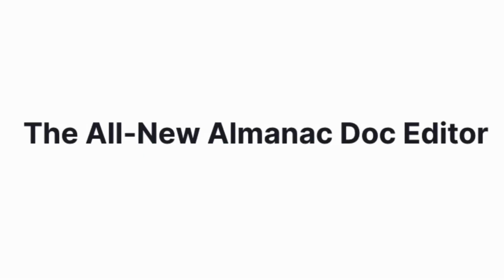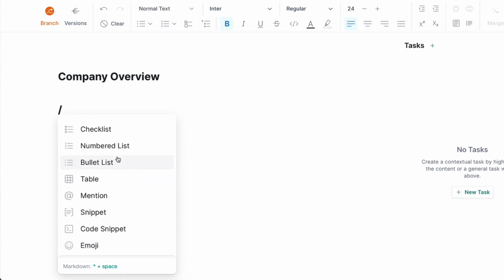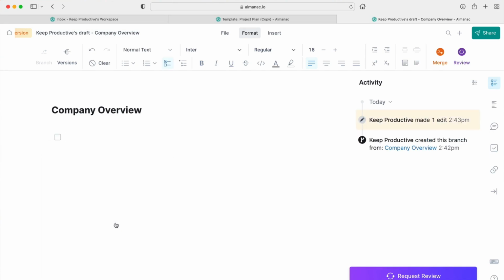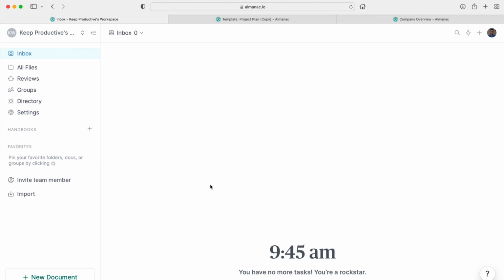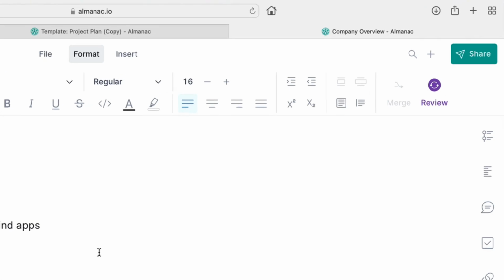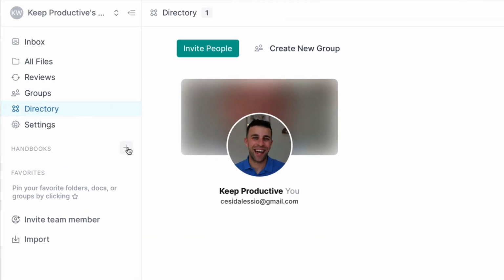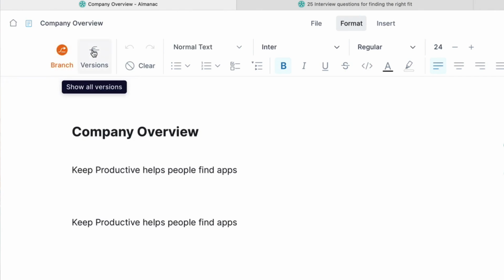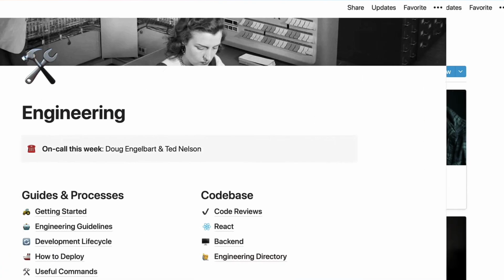Almanac: A-Sync Remote Collaboration - Review (2022)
Find the best productivity tools with our Almanac describes itself as a "platform for async collaboration" taking on Coda and Notion as the alternative to managing remote teams and documents. Almanac takes a different approach with a Marvel Loki-like ability to create new versions and timelines for your documents.

🌿  DISCOVER MORE